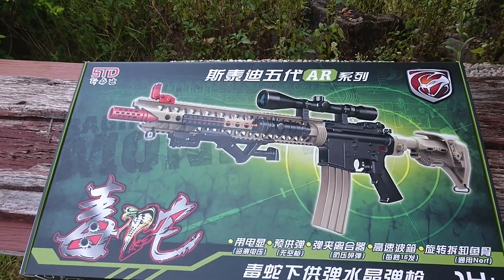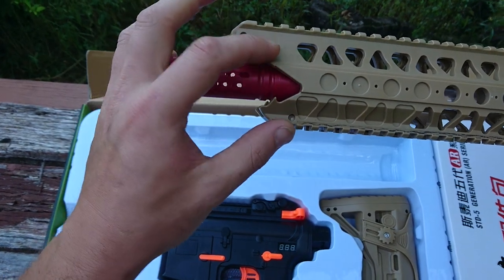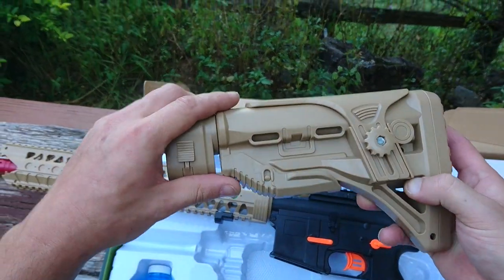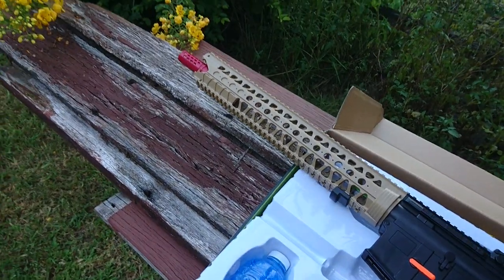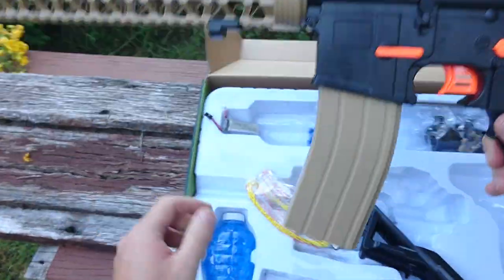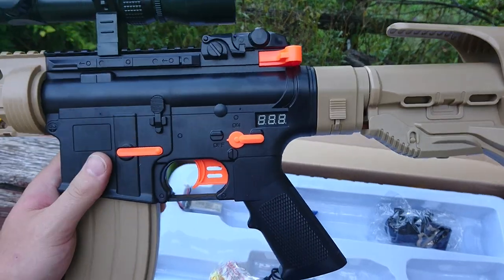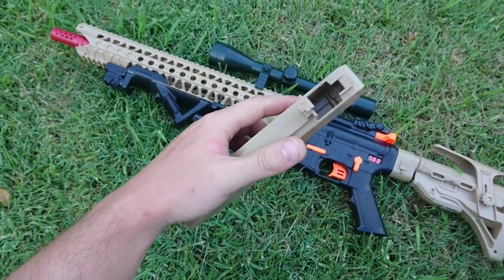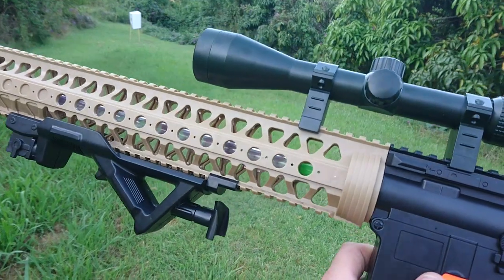M4 LVOA VIPER Gel Blaster Review FAIL- Renegade Blasters - NextGen Toy Guns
Unboxing the M4 LVOA VIPER - Intended to do a full performance review, but things don't always go to plan. Tuned out that the gears had moved during shipping and they had to be re-set. Worked flawlessly after that but I never got a chance to finish the review. Hopefully I'll get my hands on another on of these early mag fed classics and show how it performs.

Renegade Blasters - Bringing you the latest in Next Gen Toy Guns